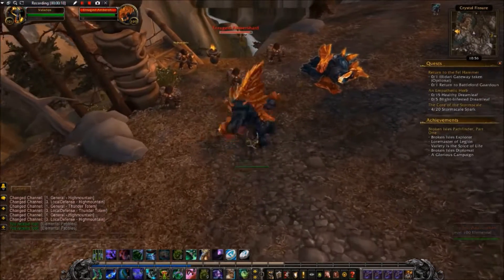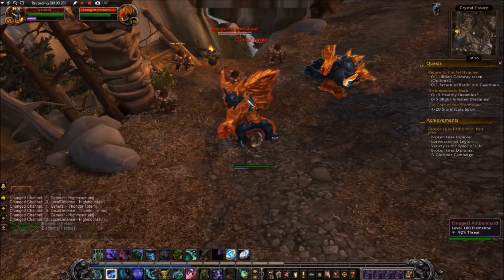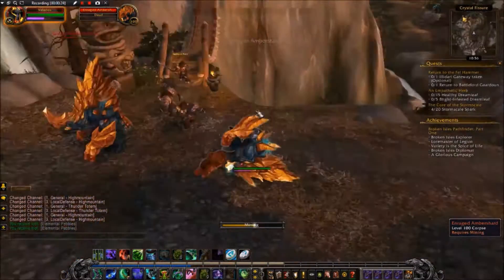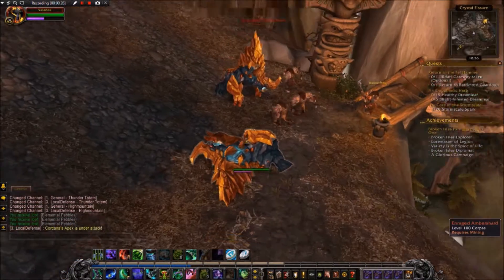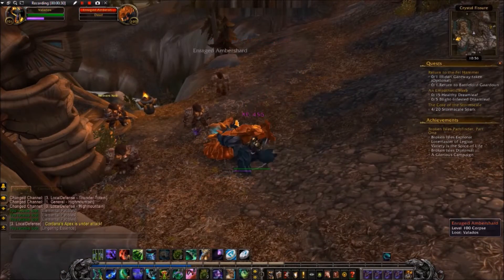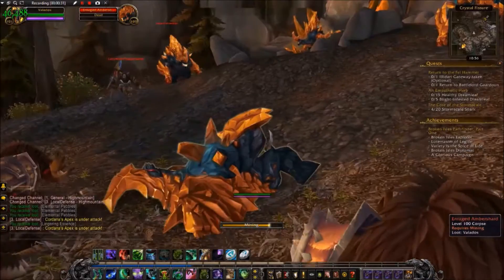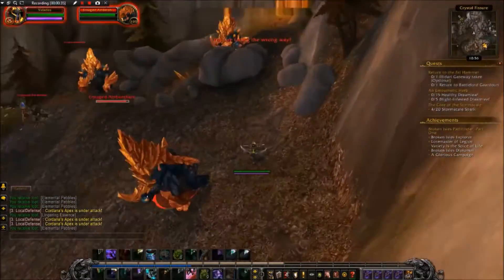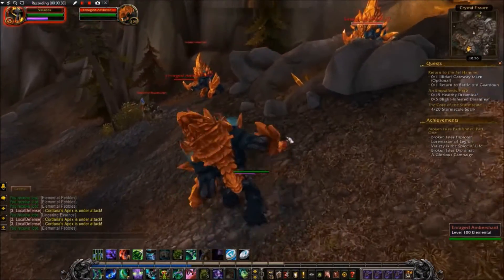WoW | Leystone | Gold Farm!!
In this video i will show you how to farm Leystone in Legion. My Channel Covers Gold Guides and Achievements for all players in wow.